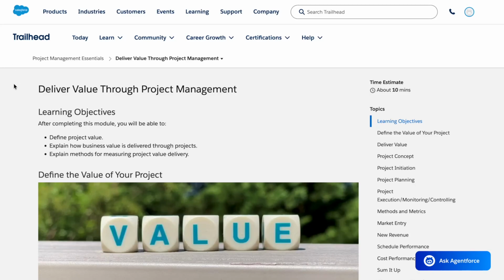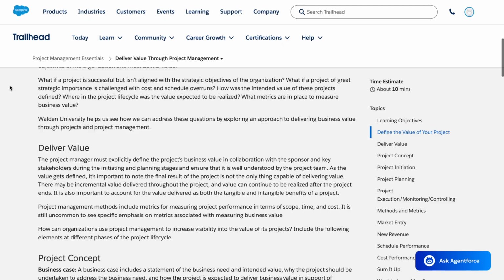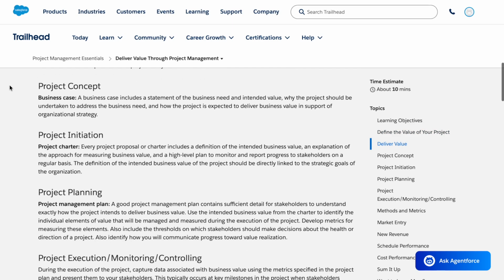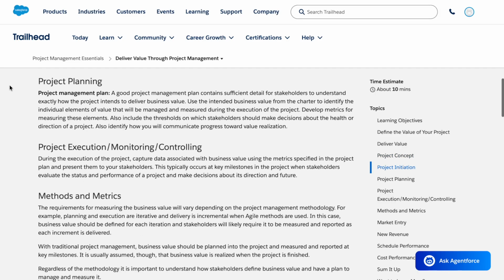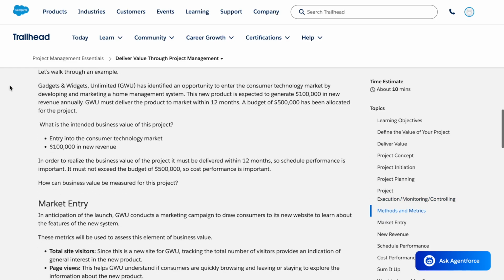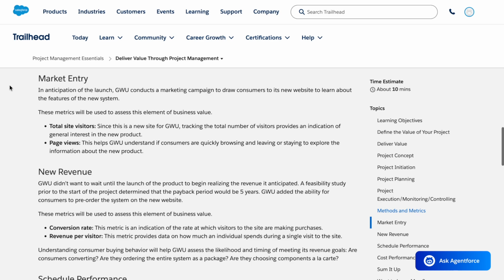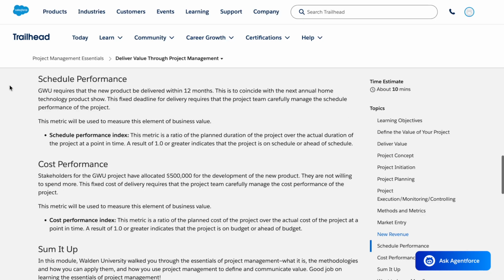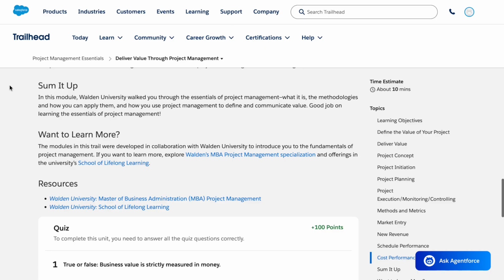Project Management Essentials | Deliver Value Through Project Management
In this video, I complete the lesson 'Deliver Value Through Project Management' from the 'Project Management Essentials' module.
10:17 Answers